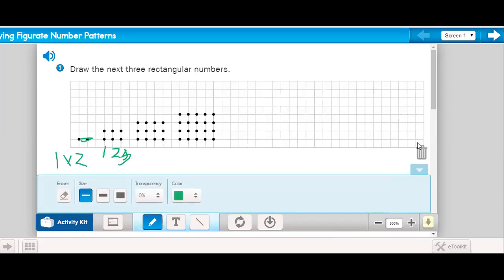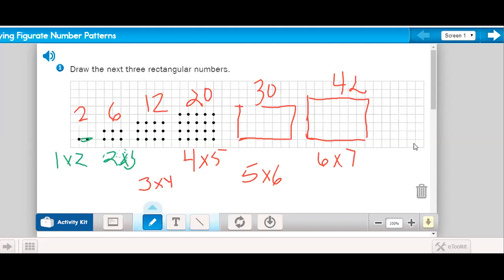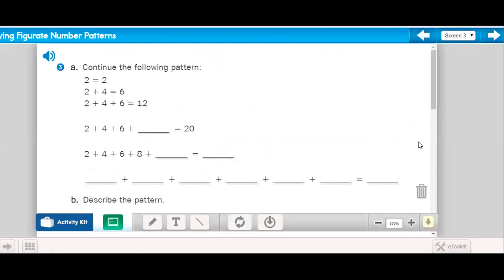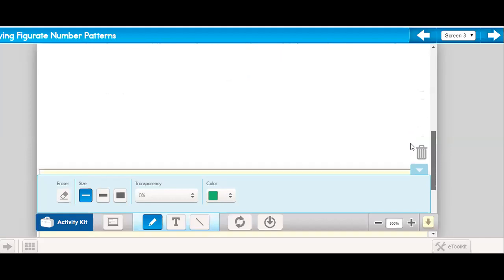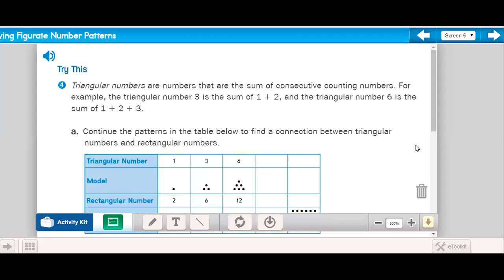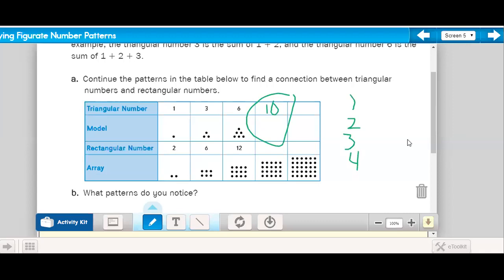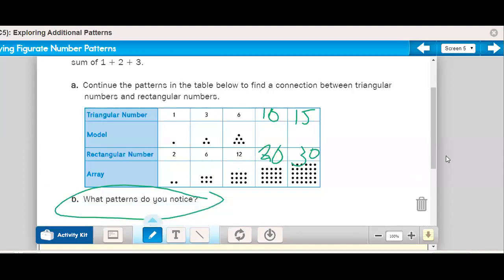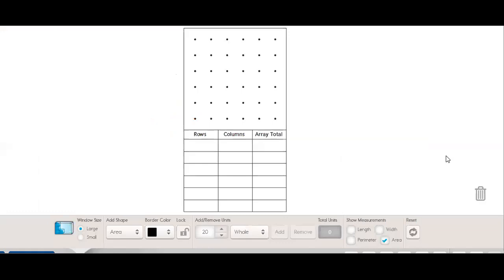Math 7-9 pages 252-253 Triangular and Rectangular Numbers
SWABAT: Recognize patterns of triangular and rectangular numbers
Follow along with this video in your math workbook, pages 252-253.